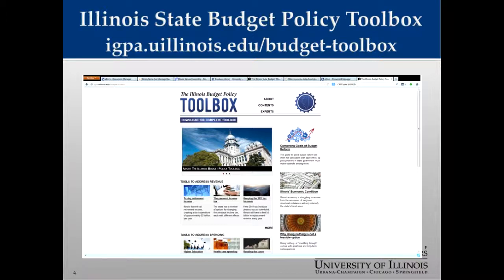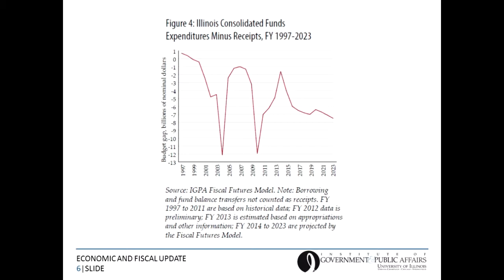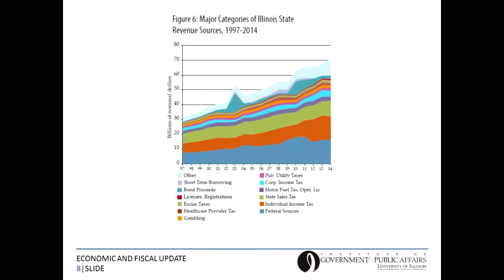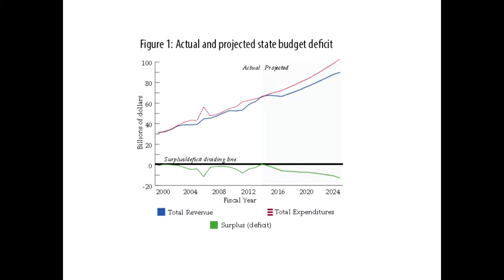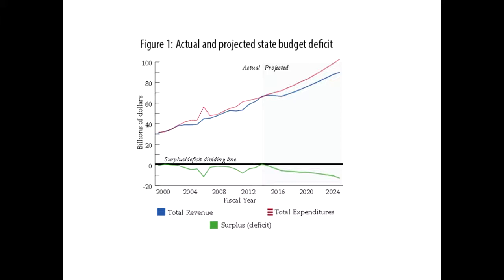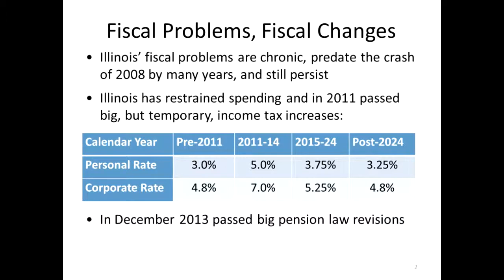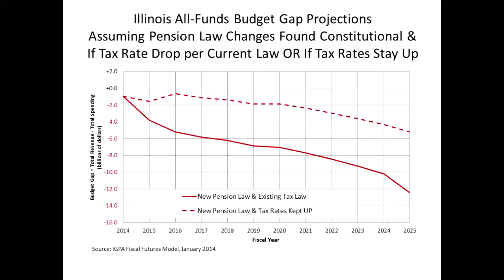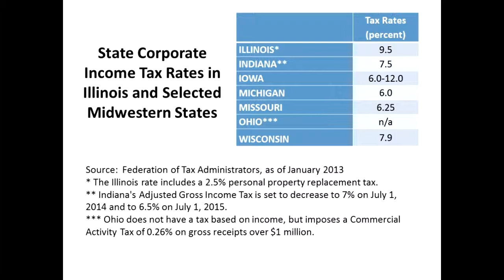The Illinois Budget Policy Toolbox: Toolbox Fundamentals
This is the first installment of a 4 part series about Illinois' fiscal crisis and the tools needed to fix the economic situation.

"About the Toolbox Project" - Christopher Z. Mooney, Director of IGPA (2:45)

"Overview of the Economic Situation" - David Merriman, UIC, Public Administration (7:10)

"The 'Do Nothing' Approach" - J. Fred Giertz, UIUC, Economics (21:40)

"Making the 2011 Tax Increase Permanent" - Richard F. Dye, UIC, The Fiscal Futures Project (34:33)